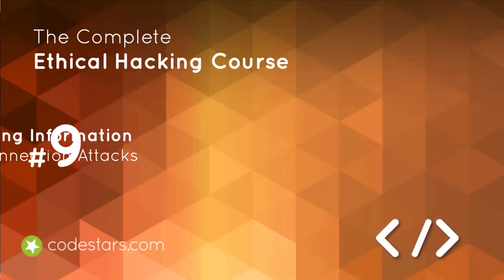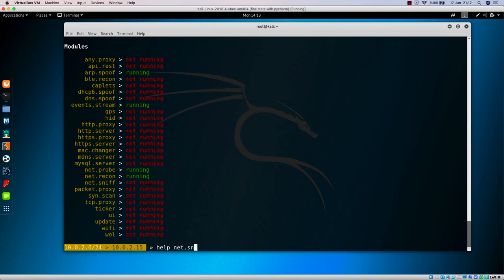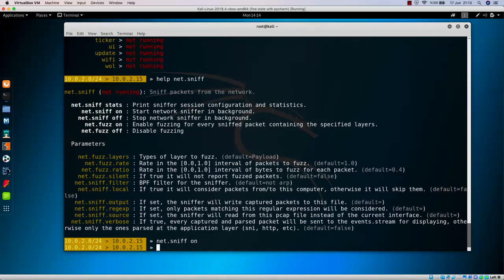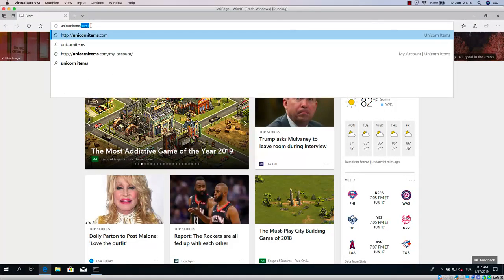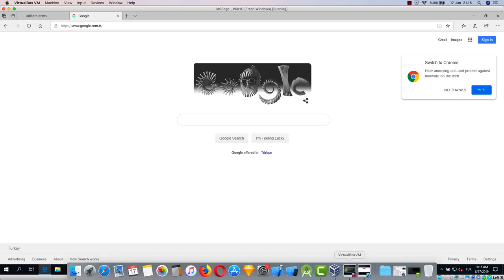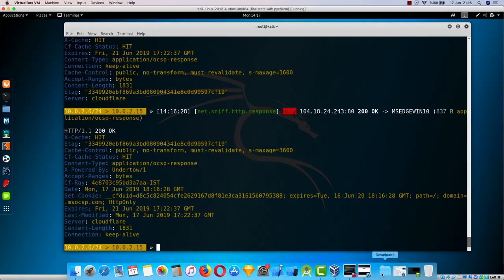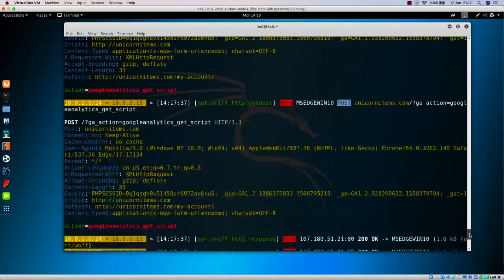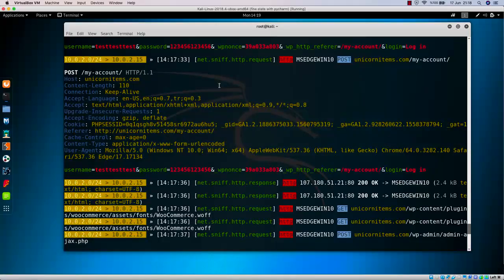14 Capturing Information